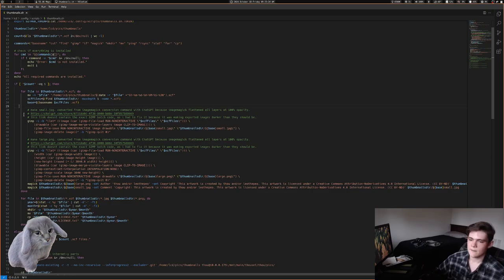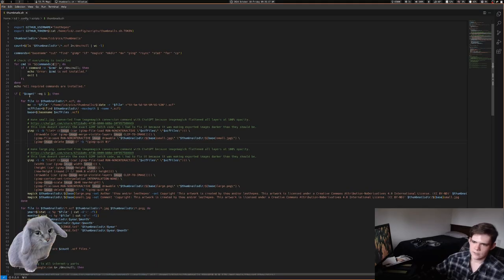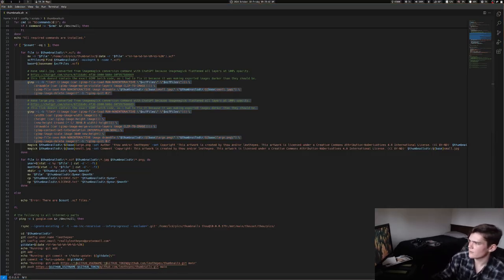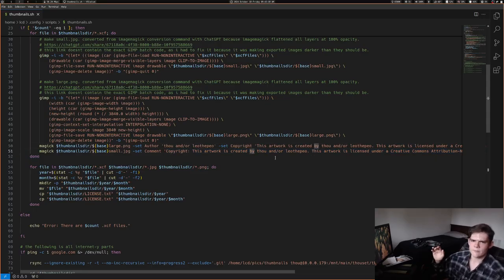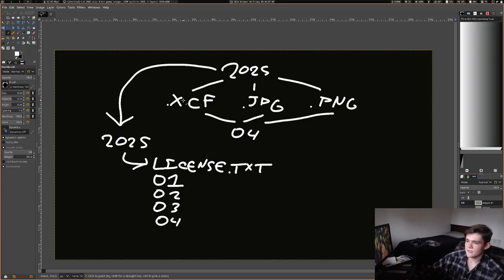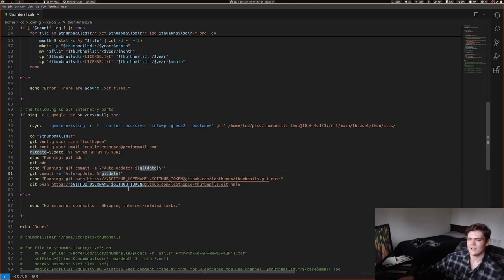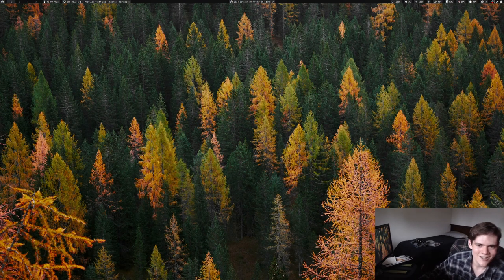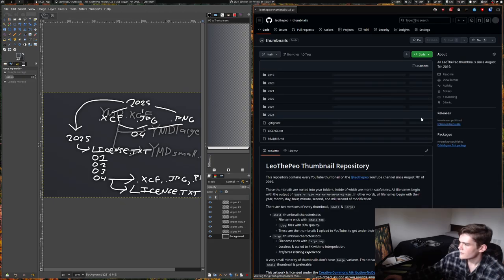This video contains my best work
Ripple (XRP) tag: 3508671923